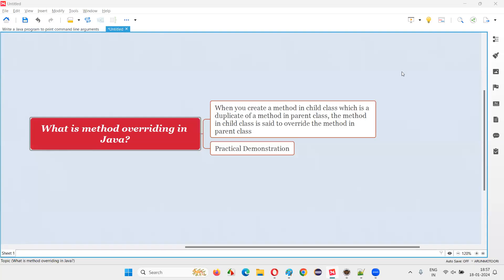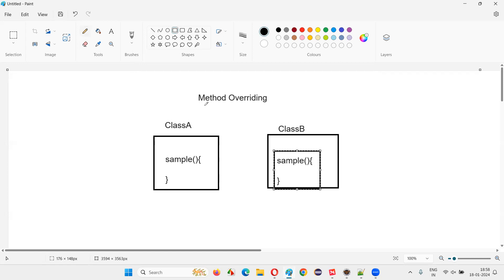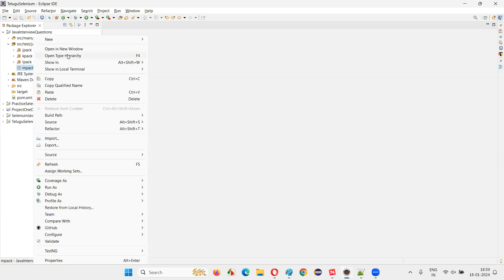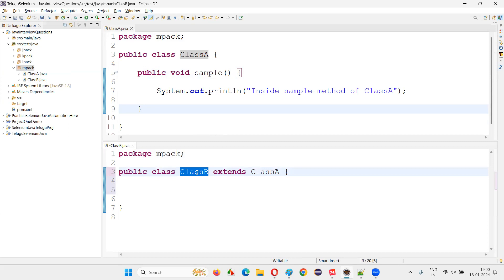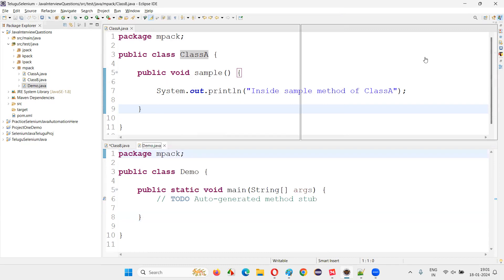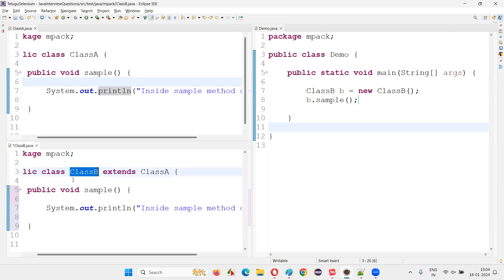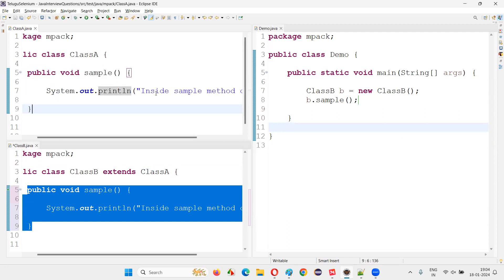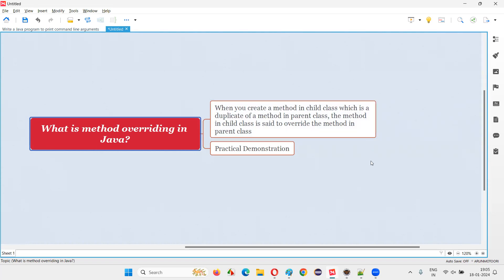What is method overriding in Java (Core Java Interview Question #89)